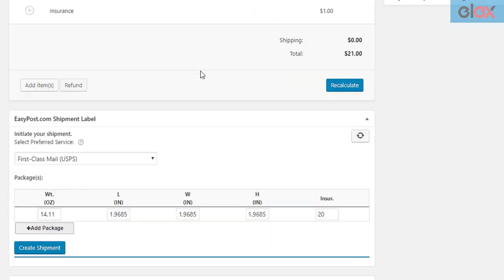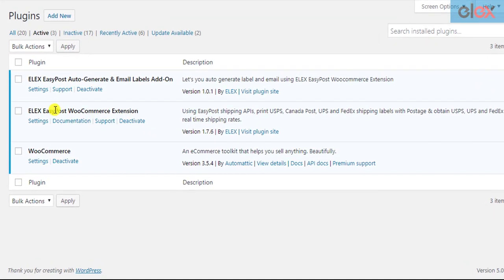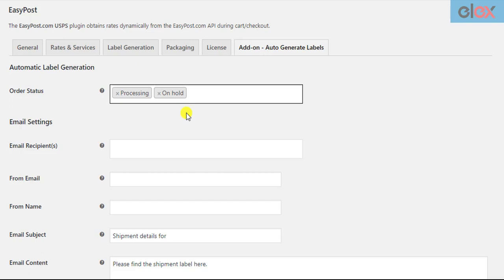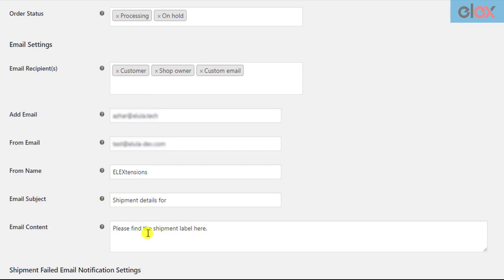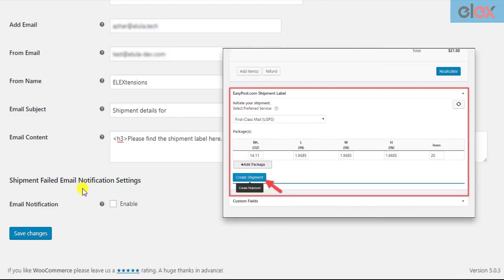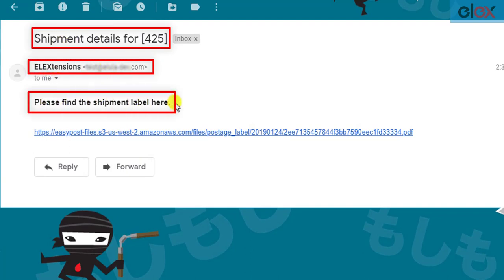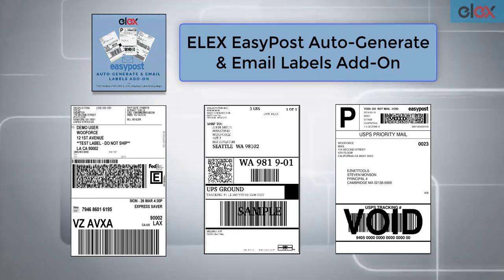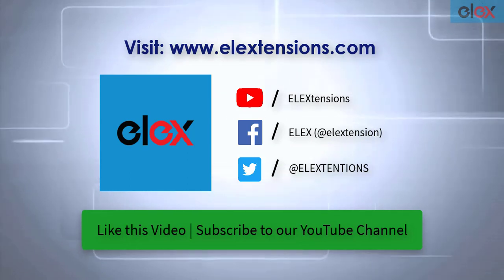Auto-generate & Email FedEx, UPS, USPS & Canada Post Shipping labels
This video is a quick tutorial on How to Auto-generate and Email FedEx, UPS, USPS & Canada Post Shipping labels using EasyPost in WooCommerce, with ELEX EasyPost Auto-Generate & Email Labels Add-On.

To explore complete features of the plugin, check out the product